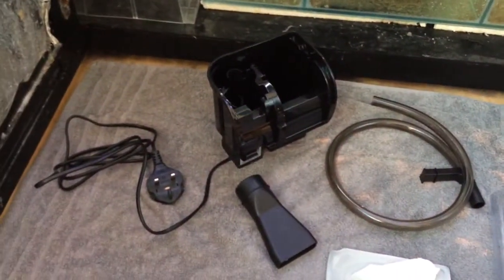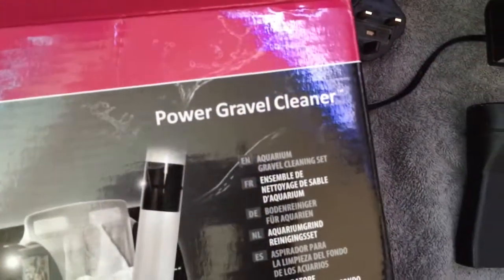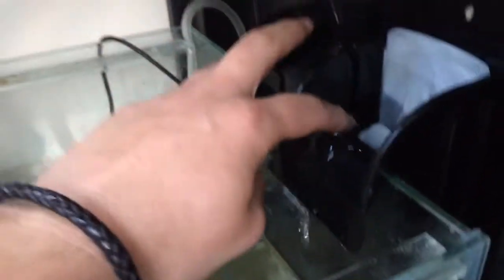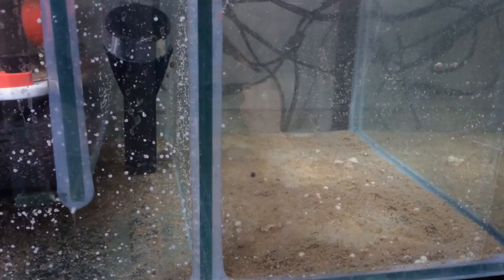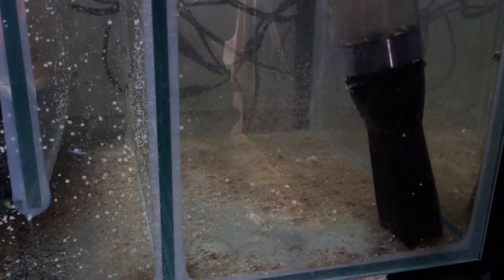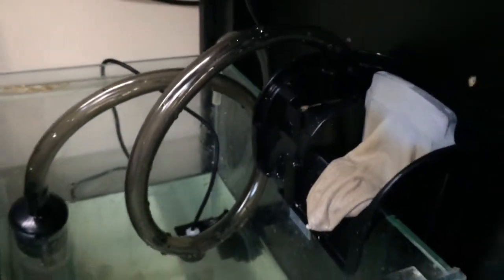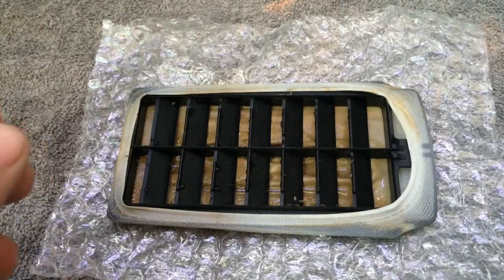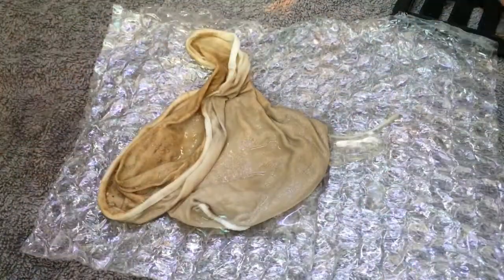Aquarium Vacuum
My aquarium vacuum in action!